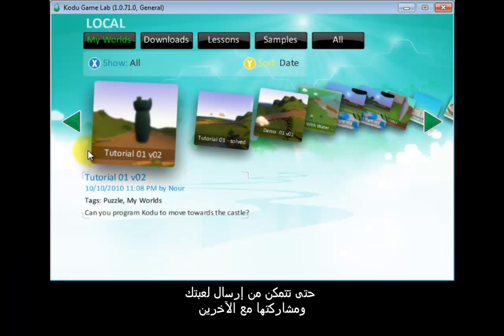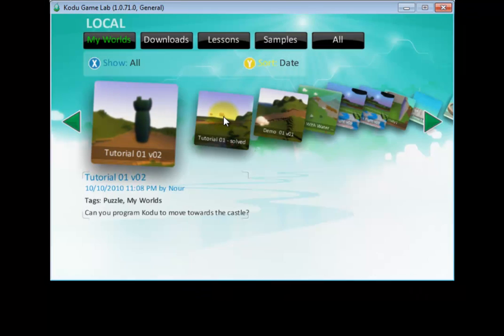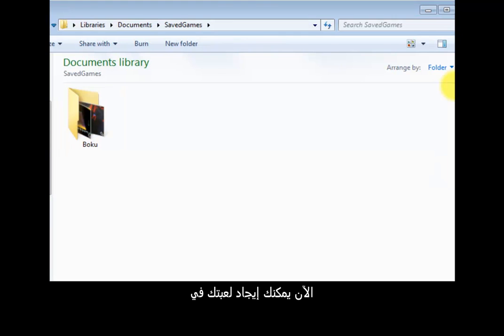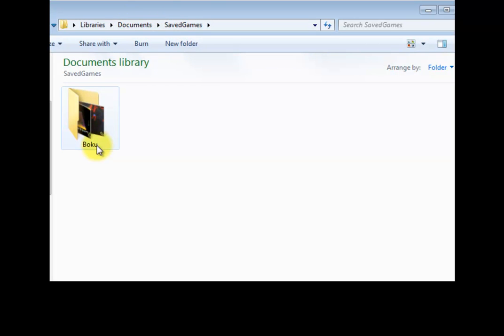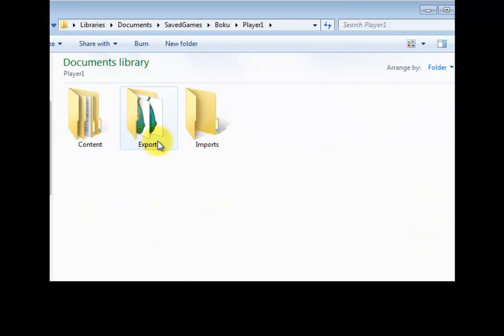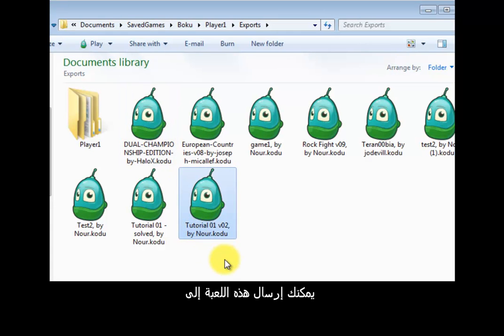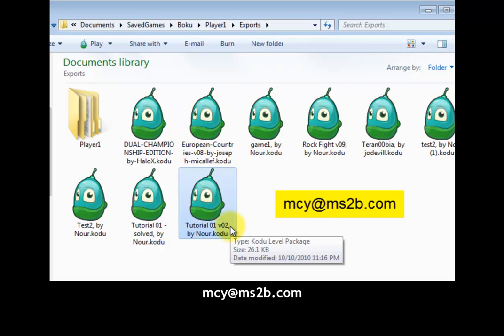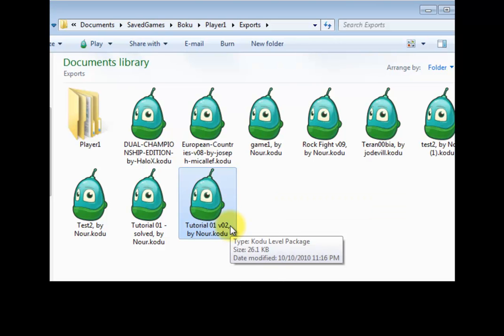How to e-mail a kodu game - Arabic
Kodu is a visual programming language made specifically for creating games. Accessible for children and enjoyable for anyone. Kodu game lab is FREE to install and publish.

This video discuss how to Export your game to send it